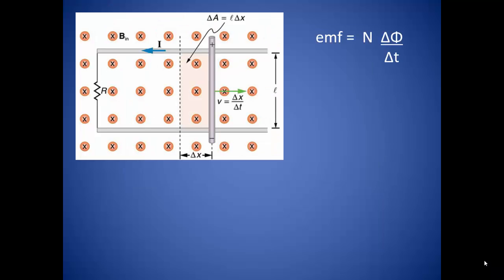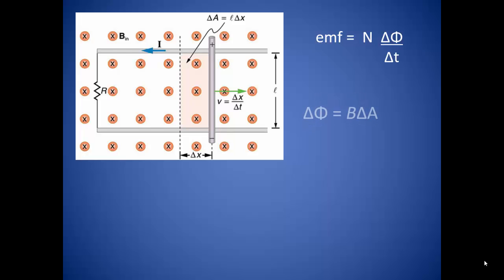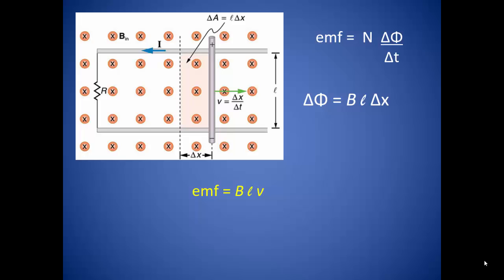3_Motional Emf